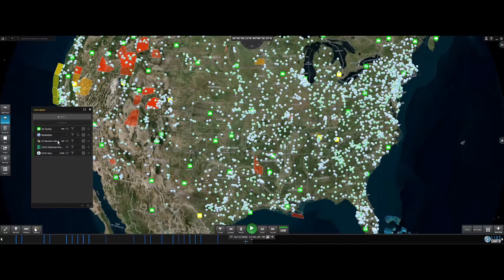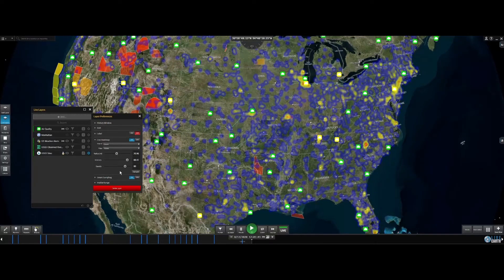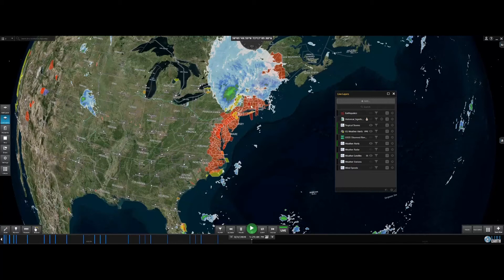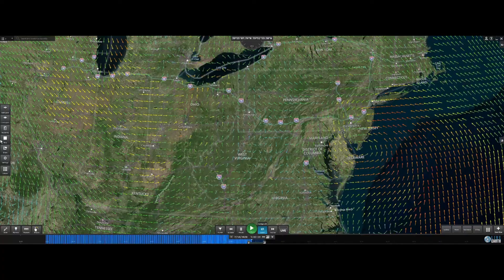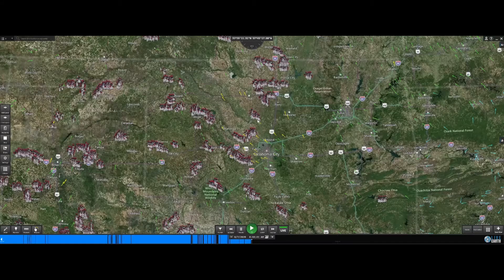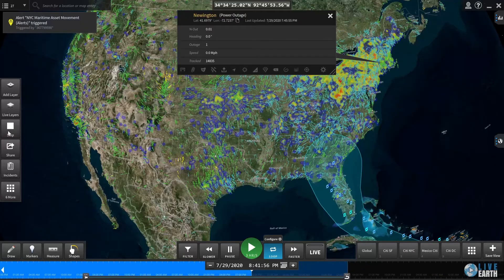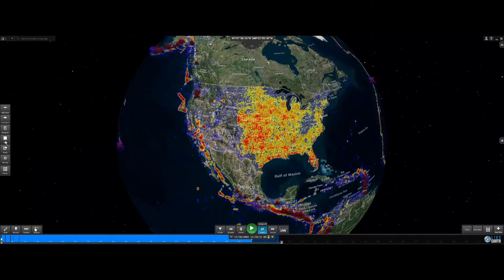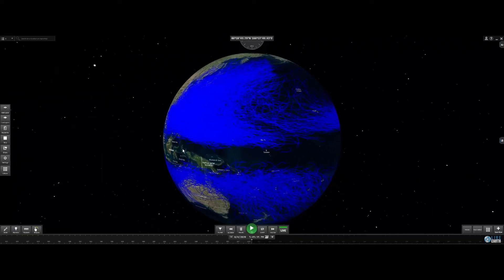Real-Time Awareness Platform for Environmental with Data Visualization & Analytics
Live Earth is the world's most advanced real-time geo-temporal data visualization technology. As an open platform, SaaS application, with deep roots in the Department of Defense, Live Earth leverages a technology stack that provides real-time situational awareness and an advanced approach to alerting and incident management.  The Live Earth platform seamlessly fuses together millions of disparate data sources and presents them on a common operational picture. Live Earth is trusted by organizations around the world.